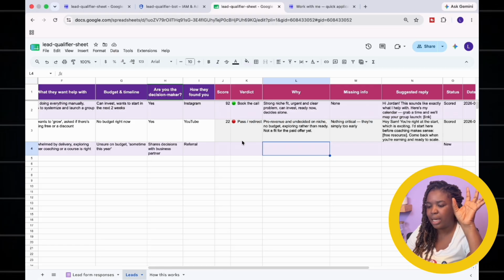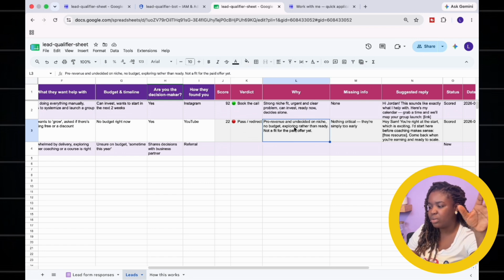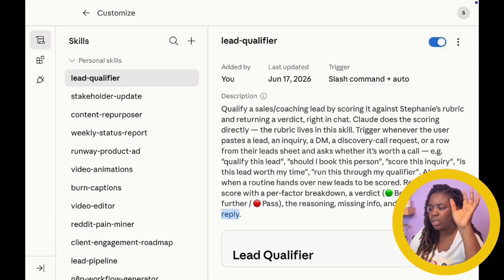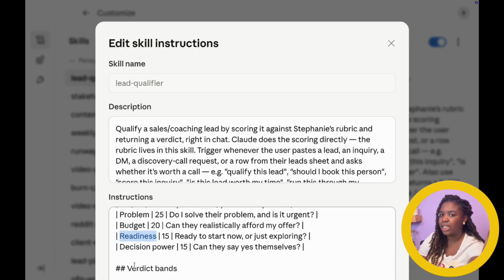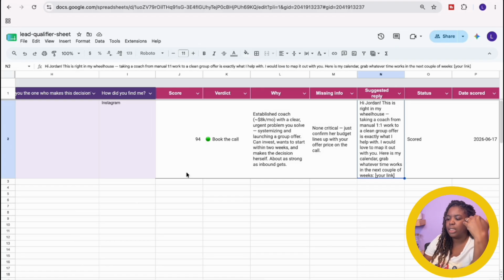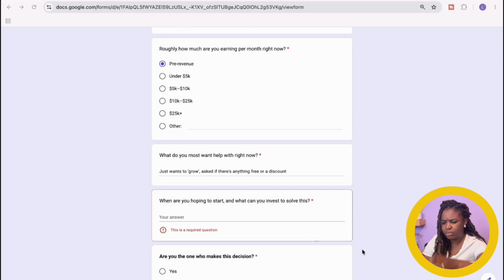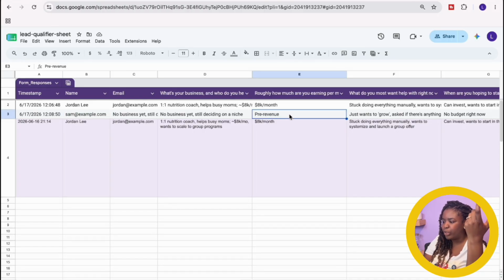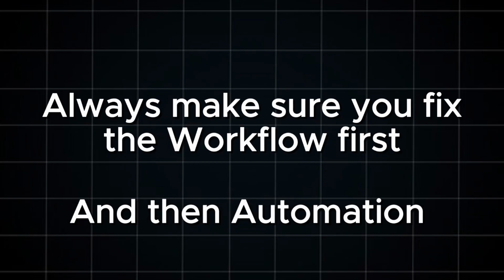How to Qualify Leads with AI (Stop Taking Bad Discovery Calls)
I Built An AI Lead Qualification System with Claude (Score & Filter Leads Automatically)
AI lead qualification doesn't have to mean complicated CRMs or expensive software. In this video, you'll learn how to build a simple AI lead scoring system using Claude Skills, Google Forms, Google Sheets, and automated routines to qualify leads before you ever book a sales call.

Instead of wasting hours on discovery calls with prospects who aren't a good fit, you'll see how to create a custom scoring rubric based on your own business rules. The AI doesn't replace your relationships—it simply helps you focus on the opportunities most likely to convert.

What you'll learn:

How to create a lead qualification framework
Building a Claude Skill for lead scoring
Connecting Google Forms to Google Sheets
Automating lead review with Claude routines
Creating custom scoring criteria for your business
Drafting AI-powered follow-up messages
When automation makes sense (and when it doesn't)

Chapters
00:00 Introduction & AI Lead Scoring Demo
01:14 Why Most Businesses Have a Lead Filtering Problem
03:25 Defining What Makes a Good Lead
03:58 Building the Claude Skill
05:24 Creating the Lead Scoring Rubric
06:57 Setting Up the Google Form Workflow
08:28 Testing Qualified vs Unqualified Leads
09:24 Important AI Automation Limitations
10:19 Getting the Lead Scoring Rubric

What criteria do you use to decide whether a prospect is worth a sales call?